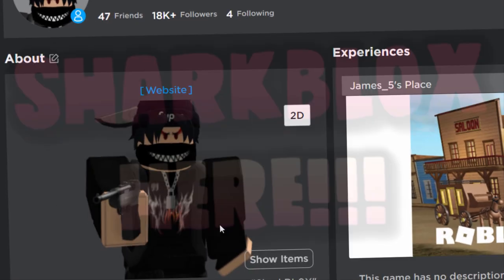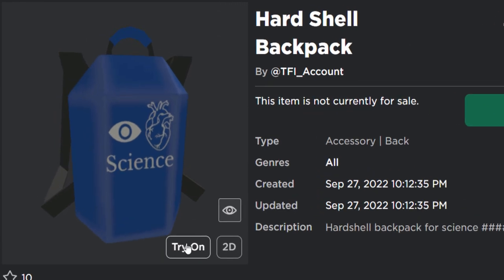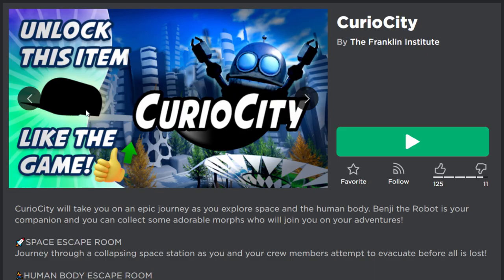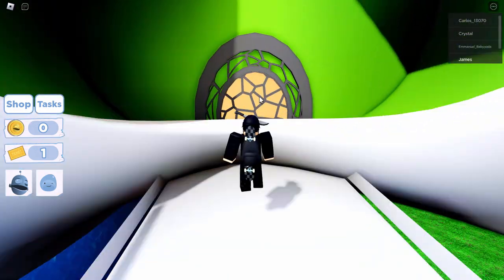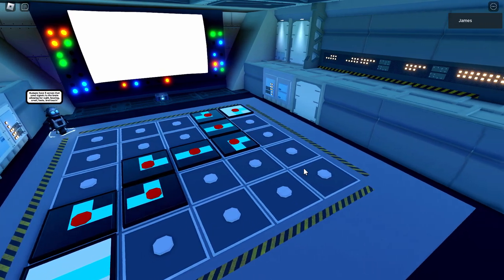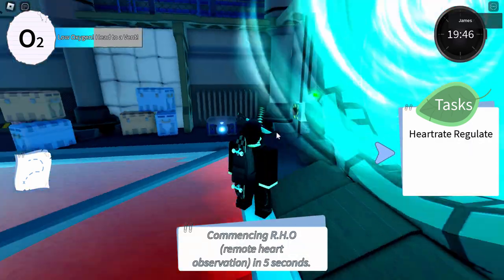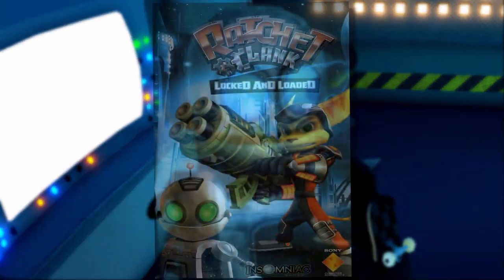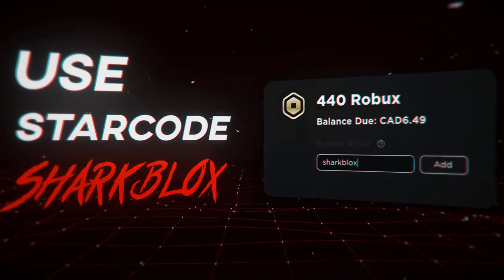FREE ACCESSORY! HOW TO GET Hard Shell Backpack! (ROBLOX CurioCity EVENT)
How to get the Hard Shell Backpack from the new Roblox event called CurioCity! This item is kind of weird, but it’s cool in an odd way.